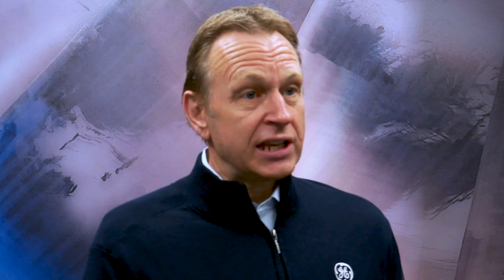The Birth Of the GT26 High Efficiency Upgrade With Michael Rechsteiner | GE Power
Michael Rechsteiner, Europe region leader, gives us an overview of the long lasting partnership between Uniper and GE and how the concerns and needs of the customer inspired the design of the HE upgrade.